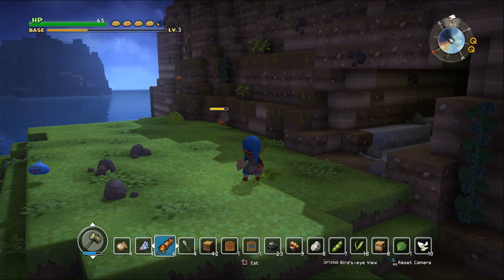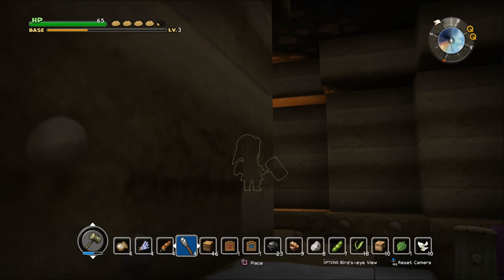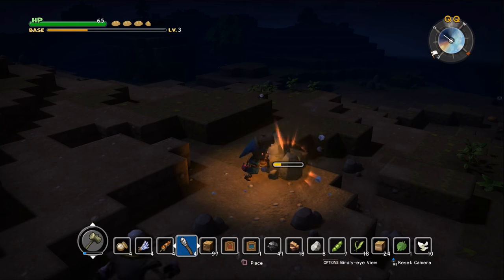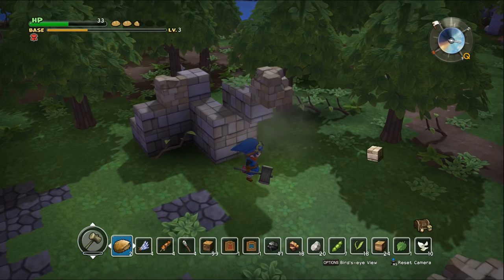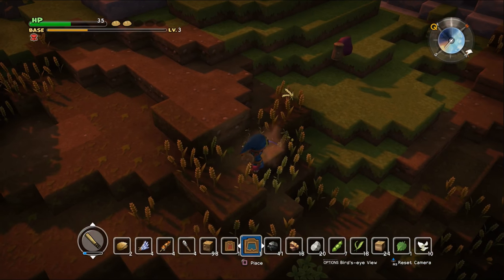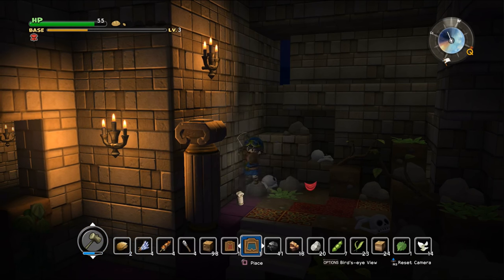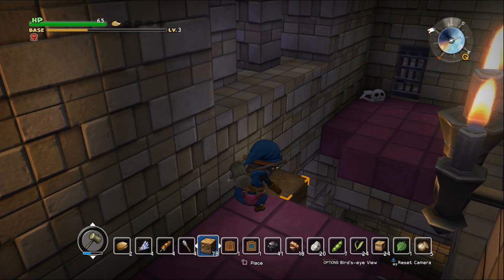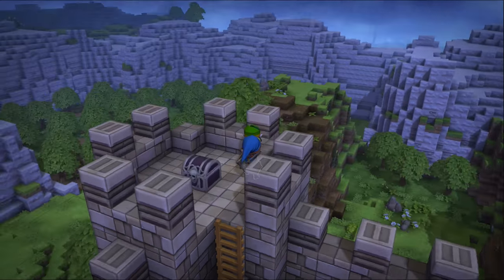Dragon Quest Builders Gameplay - Ep 8 - Giant Scorpion (Lets Play Dragon Quest Builders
Welcome to my Dragon Quest Builders Gameplay - Ep 8 - Giant Scorpion or simply Let's Play Dragon Quest Builders! It's like Dragon Quest Minecraft!  I'm going to be going through the demo of the game to get a feel for what to expect and share the experience I have with you guys.  The game takes place in the land of Alefgard where people have forgotten how to build and it's my job to teach them and rebuild the kingdom!

Features

■Build a variety of unique tools from materials you gather, and rebuild towns and cities to restore life to the shattered world of Alefgard.
■An intuitive control system will have you building the towers and castles of your dreams in no time.
■Play your own way—an immersive DRAGON QUEST® story and world to explore, combined with the freedom of sandbox gameplay, provides a new and exciting, family-friendly experience.
■Battle with famous monsters from the DRAGON QUEST series and interact with gorgeously designed 3D characters.